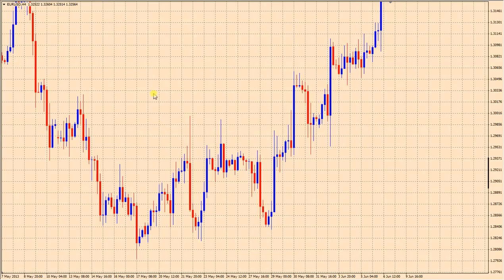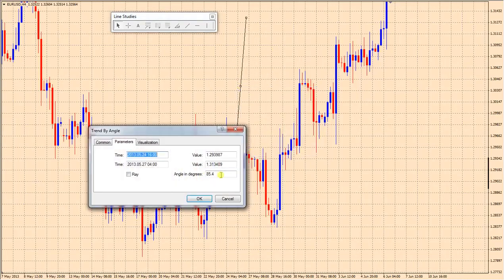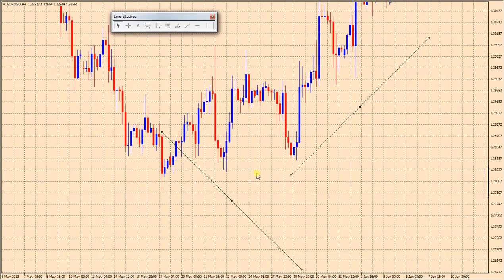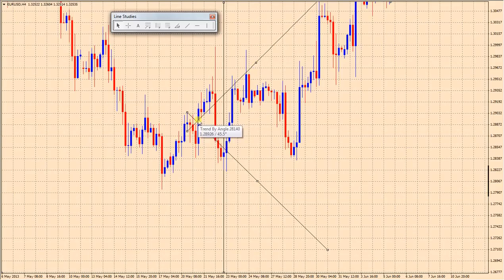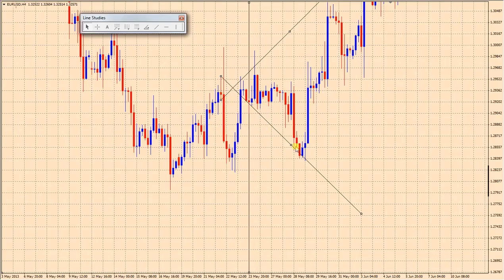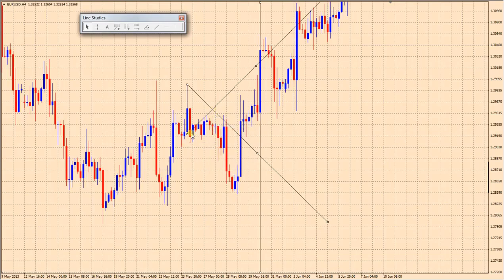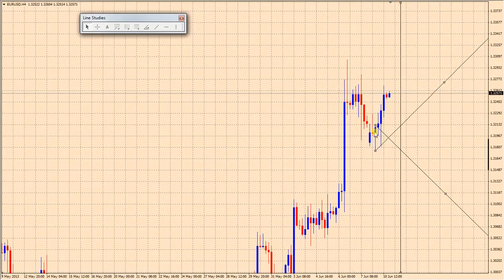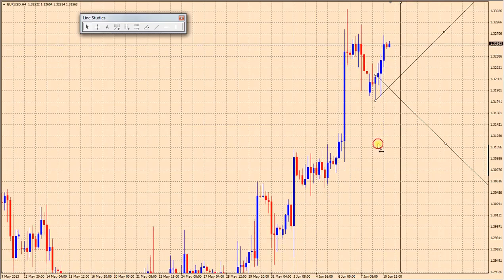Geometry at work on a Squared Forex Chart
Welcome to my new YouTube channel! This channel will be the new home of all of my older videos. Over time I will be uploading them to this channel, so if you can't find a video on the original channel any more, you will eventually be able to find it here.

This first video on the new channel was originally uploaded on June 11, 2013.